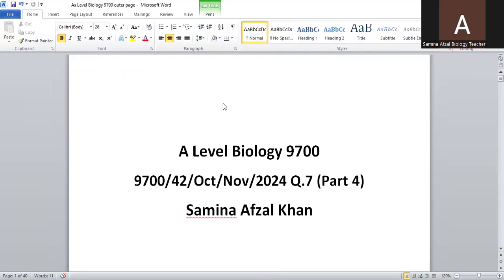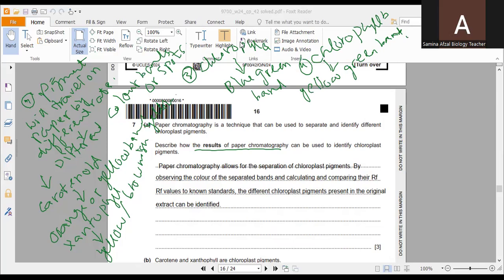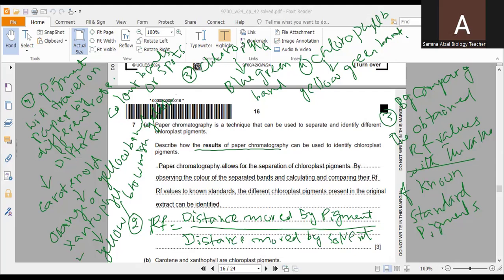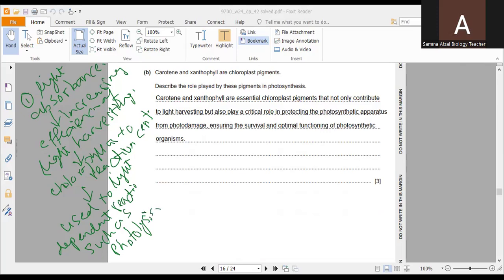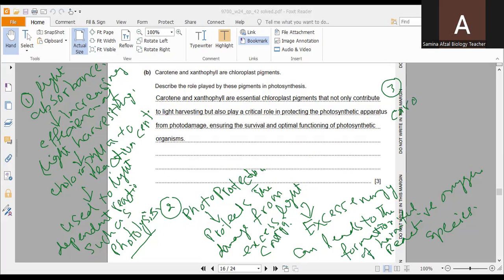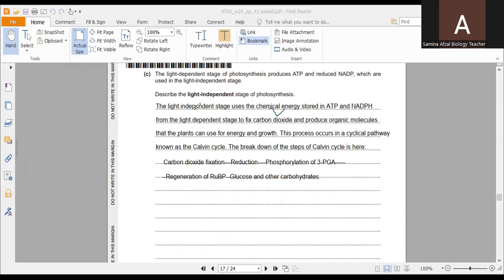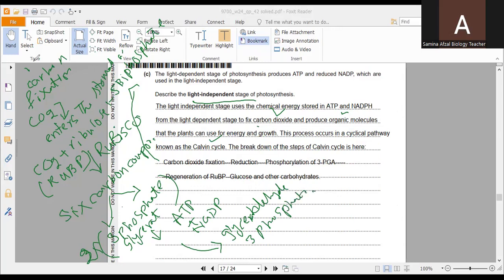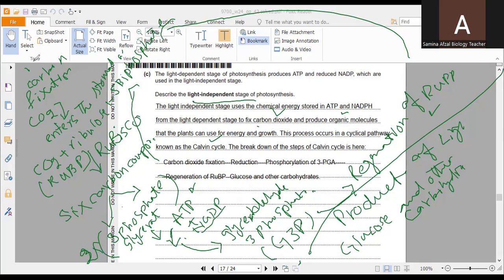A Level Biology 9700 Paper 42 Oct Nov 2024 Q 7 (Part 4)